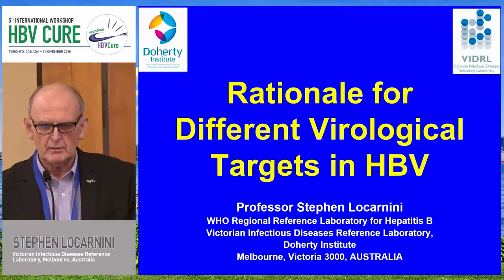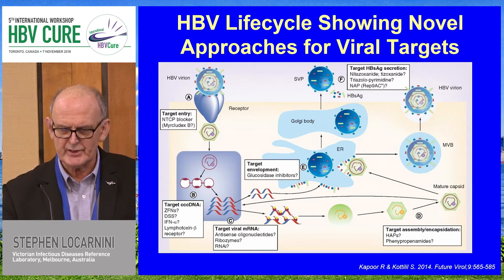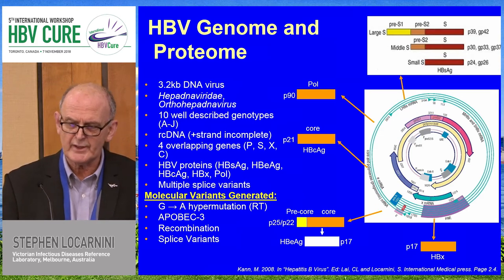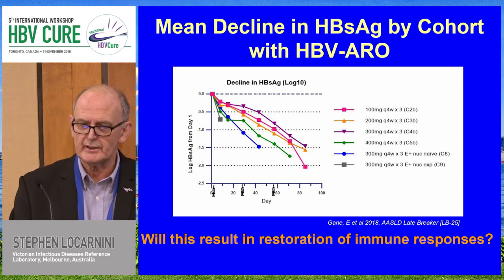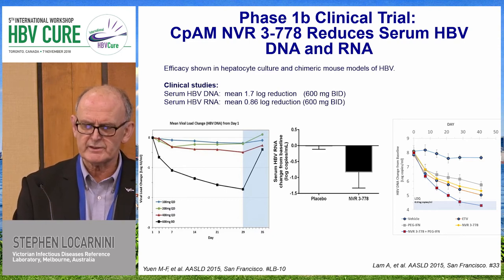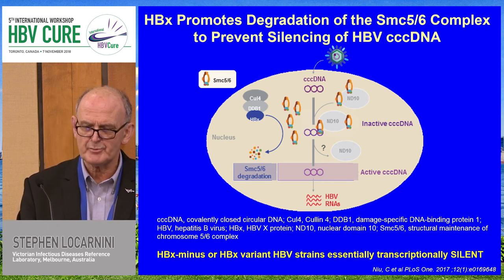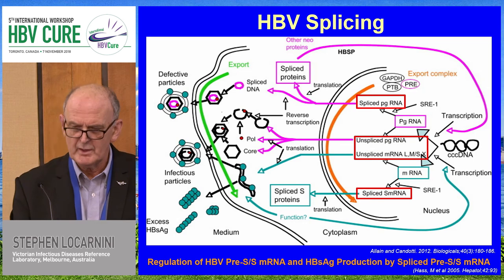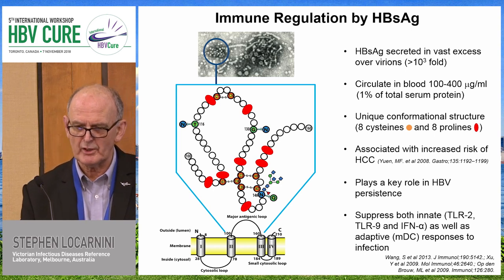Rationale for different Virological Targets in HBV | Stephen Locarnini, BSc(Hons), PhD, MBBS, FRC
Topic: Rationale for different Virological Targets in HBV
Speaker:  Stephen Locarnini, BSc(Hons), PhD, MBBS, FRC(Path)
Presented at: International Workshop on HBV Cure 2018

Learn more about International Workshop on HBV Cure 2021 that will take place virtually on 26 September 2021 via h

The field of HBV treatment is undergoing major changes and is on the verge of a paradigm shift. The many new treatment options that are becoming available are providing great hopes for decreasing the burden of the disease, simplifying treatment, and ultimately curing and eradicating HBV infection.

Since 2014, the International Workshop on HBV Cure has been a scientific platform that acts as a catalyst to accelerate the progress for achieving a cure. Around the globe, more than 250 million people are chronically infected with hepatitis B (HBV). The purpose of the workshop is to inform the participants about the developments in the possibilities to find a cure for HBV. The meeting is highly interactive with input from experts out of the arena of basic, translational, and clinical HBV research.